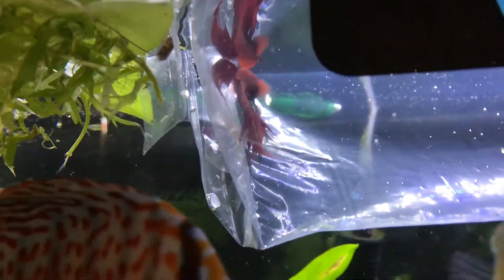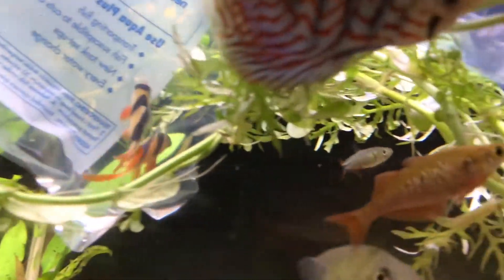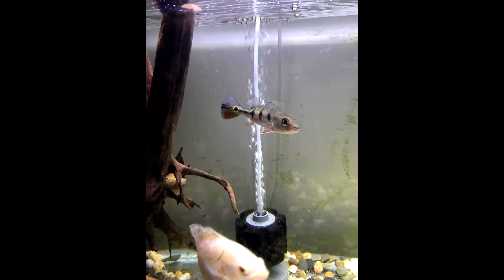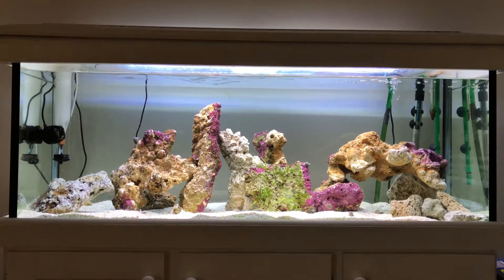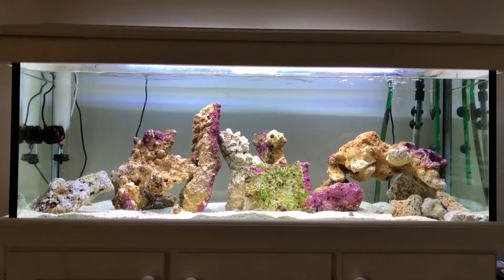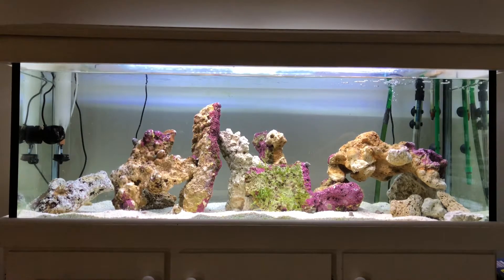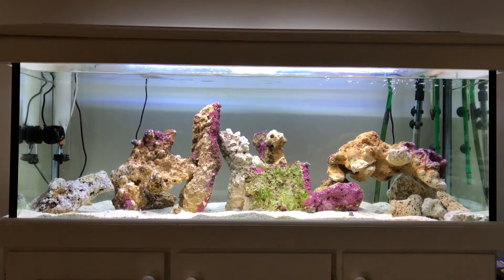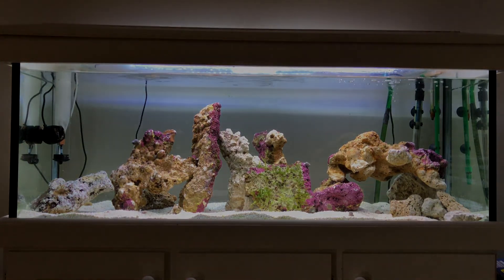Discus Update / New Reef Tank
Just an update about the Discus and my plans for the 4FT, really excited about starting up a marine tank again!

Also got no idea why i said power maker I obviously meant power head LOL! Also sorry about the poor audio, sold my yeti XD

Equipment list:
4ft Tank (200L/50G)
OF 90L In Tank Skimmer
Jebao RW-4 Controllable Wavemaker
Eheim Classic 250 Canister Filter
3FT eBay LED Light White/Blue
2FT OF LED Light White/Blue
PetWorx 300Watt Heater

Discus Update / New Marine Tank